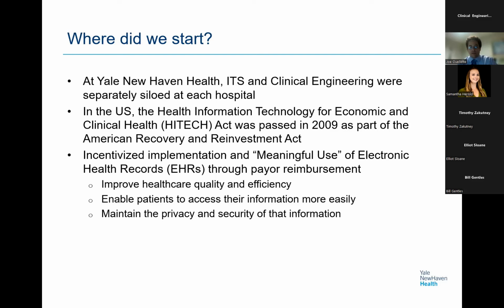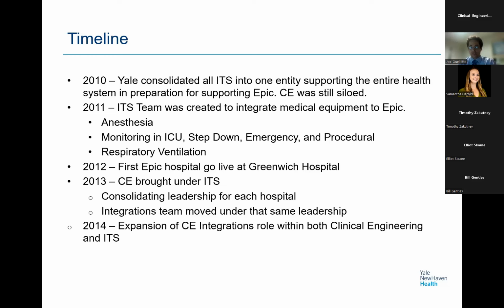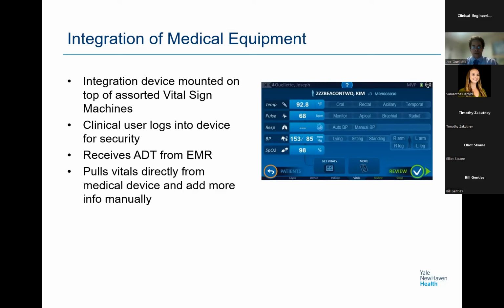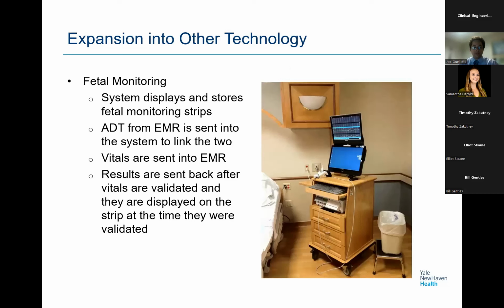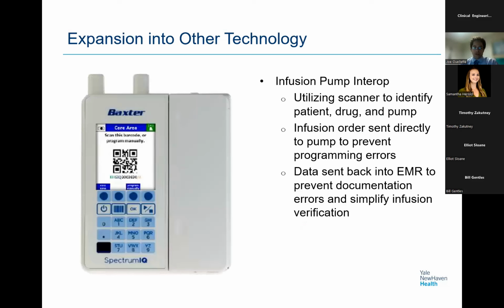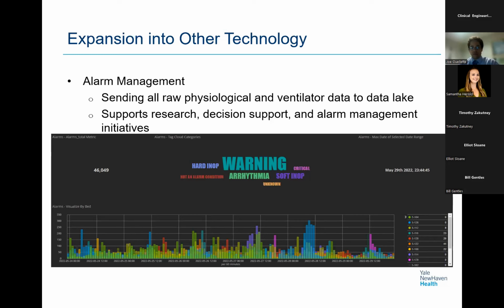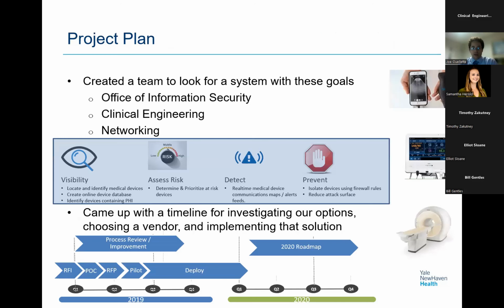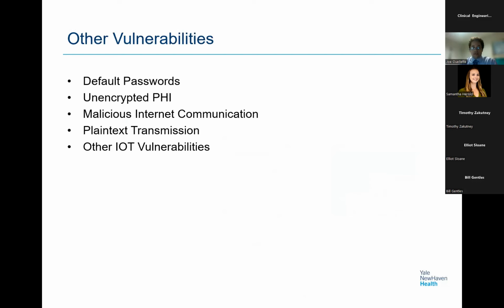CESO-CMBES Joint Webinar IV: CE's Increased Role in Interoperability by Joseph Ouellette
This presentation is part IV of the CESO-CMBES Joint Webinar held on June 13, 2022.

"Clinical Engineer's Increased Role in Interoperability and Increased Documentation" is presented by Joseph Ouellette from Yale New Haven Health.